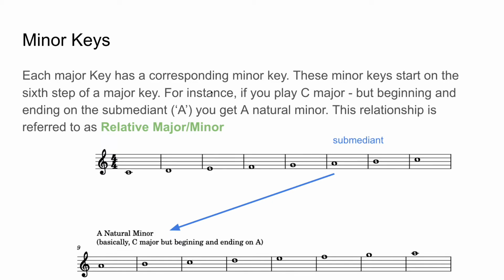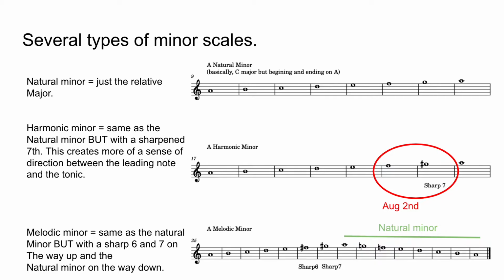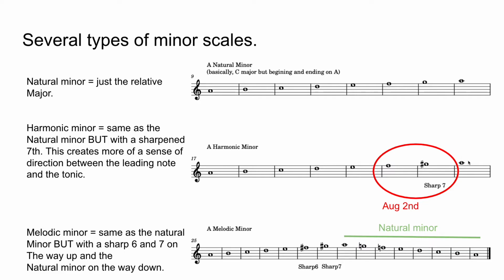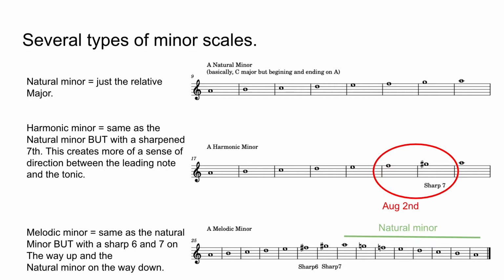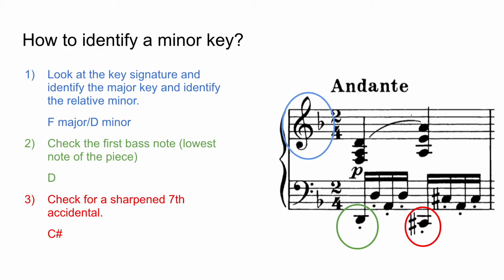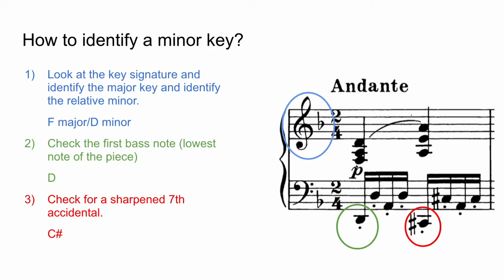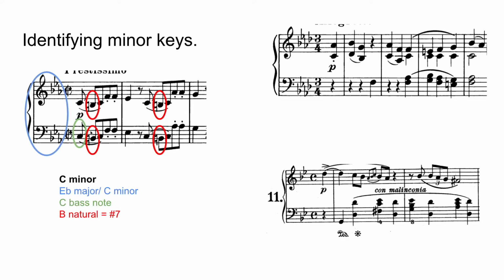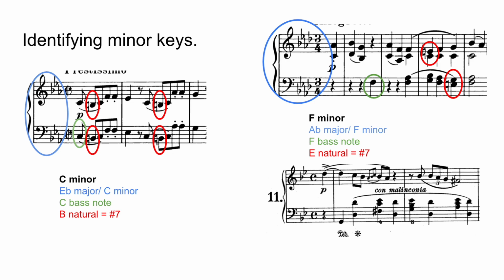Music Theory Explainer - Minor Keys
A quick explainer on Minor Keys